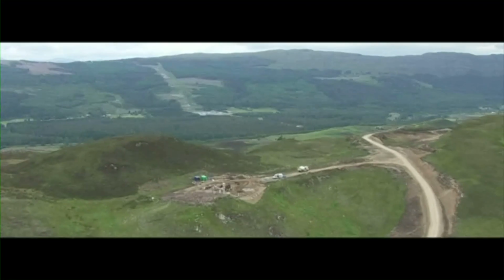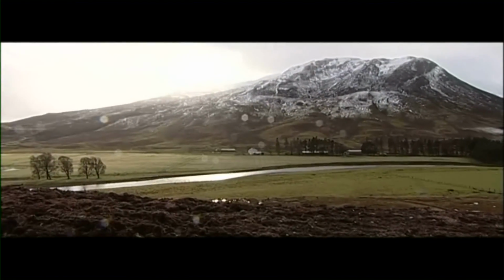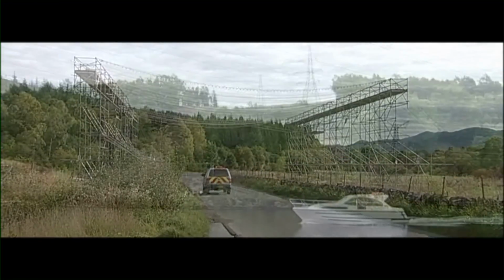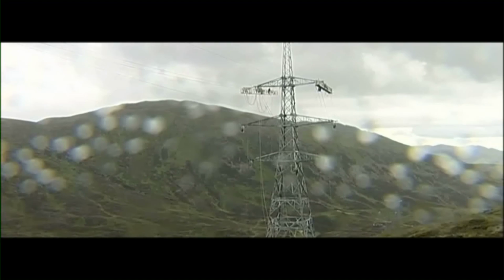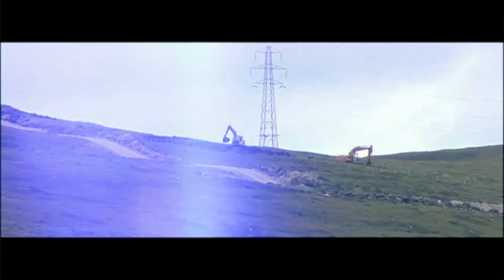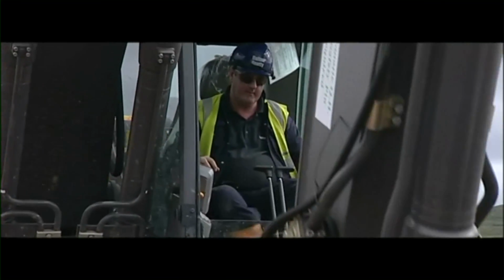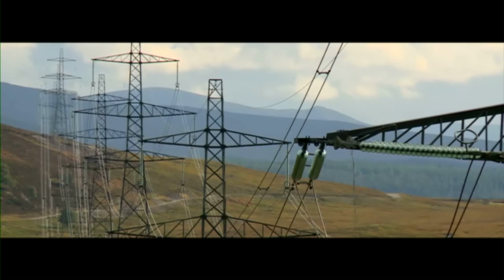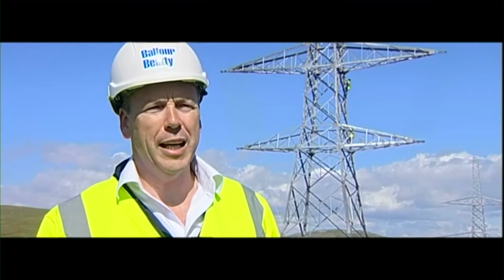Beauly Denny Award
This video is about Beauly Denny Award